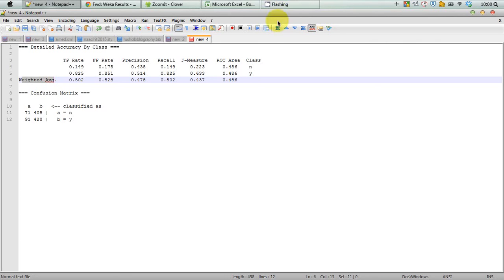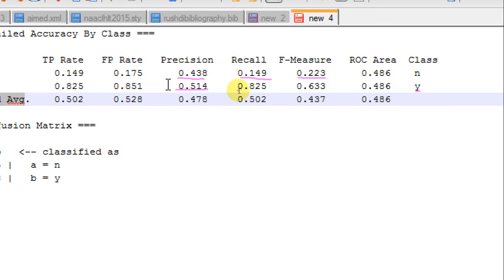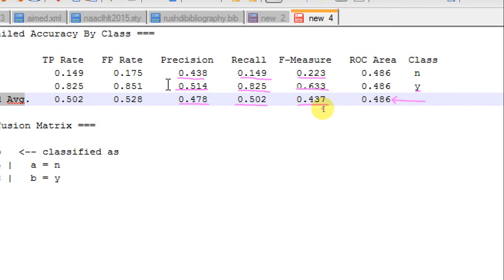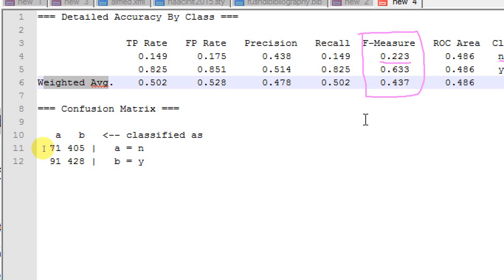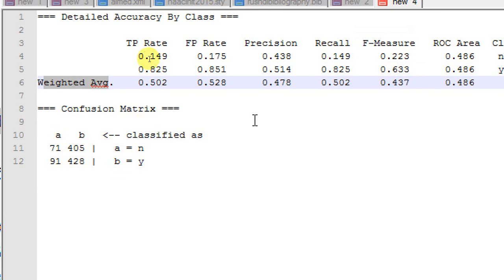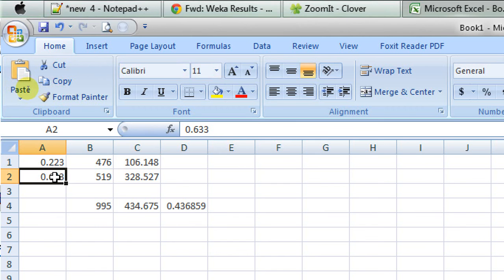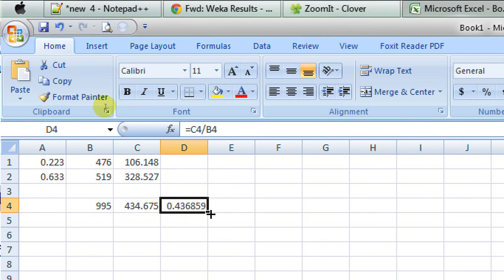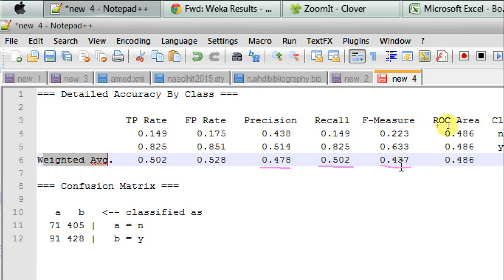Weka Tutorial 37: Weighted Averages of Scores (Model Evaluation)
An interesting performance measure that Weka gives is the Weighted average of TP rate, FP rate, Precision, Recall, F-measure, ROC area and so on. But this can be confusing at some times, especially for weighted average F-measure, which is not actually the harmonic mean of the weighted average precision and recall. How does then Weka calculate the weighted average F-measure (and others)? This tutorial clearly and quantitatively answers that!